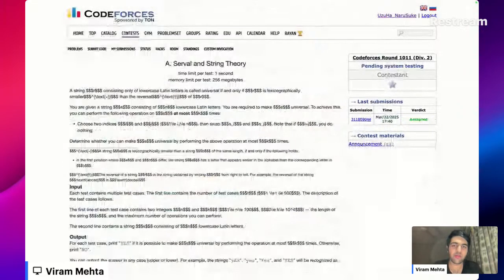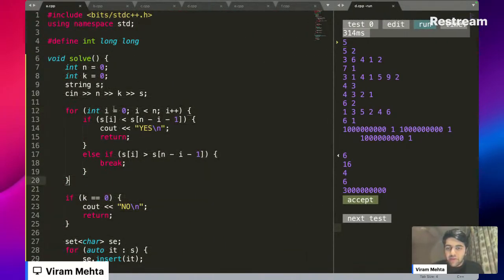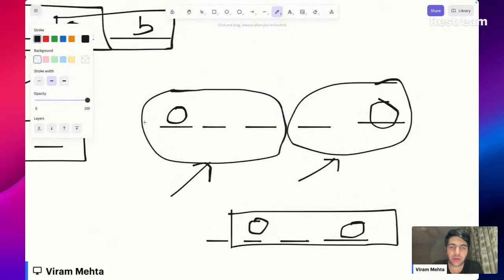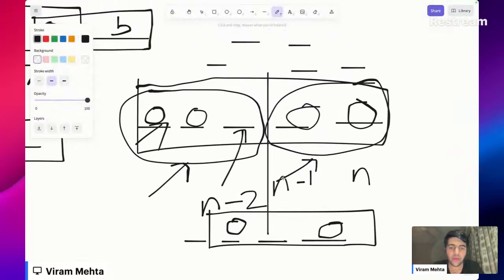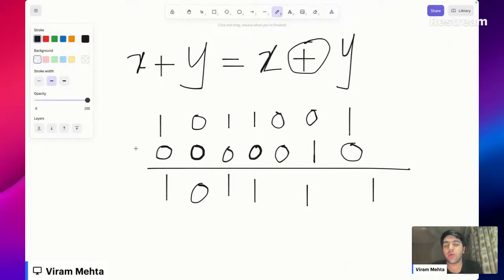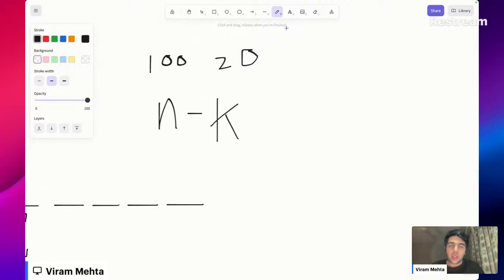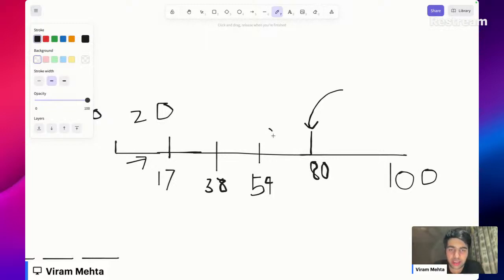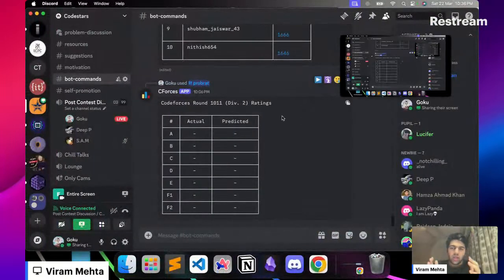Codeforces Round 1011 (Div. 2) (A - D) Post Contest Discussion by Viram Mehta